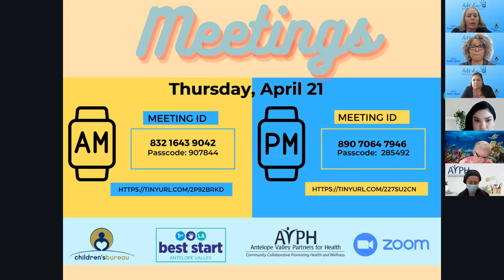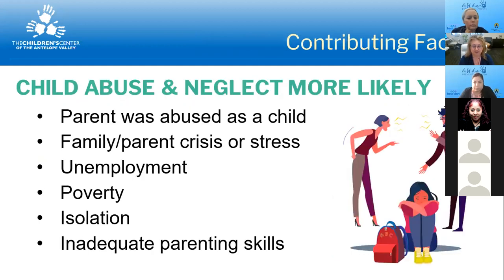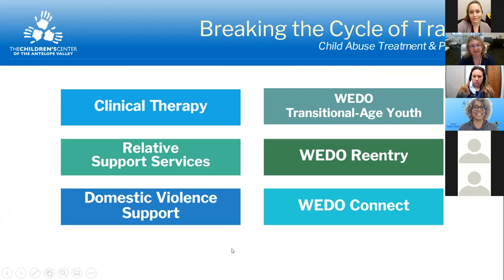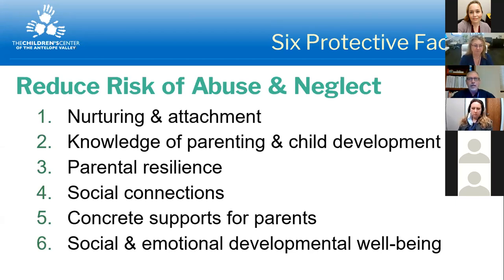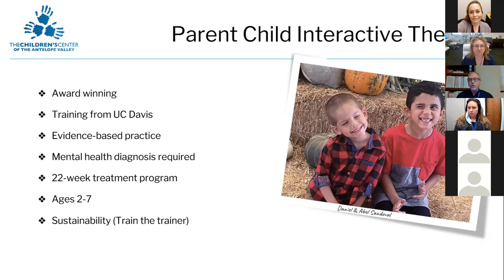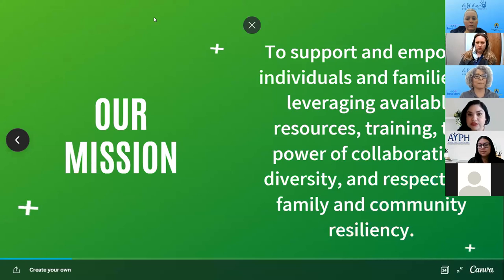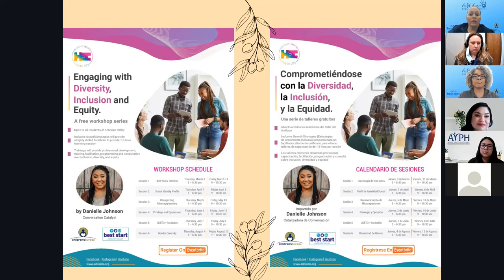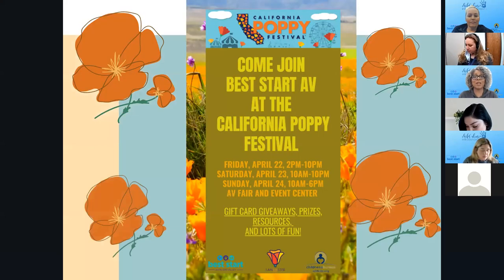Best Start Antelope Valley Region 5 - Regional Meeting April 21, 2022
Best Start Antelope Valley Region 5 with Children's Bureau.
Our guest speakers were Donna Gaddis and Dr. Doug Corrigan with Children's Center of the Antelope Valley